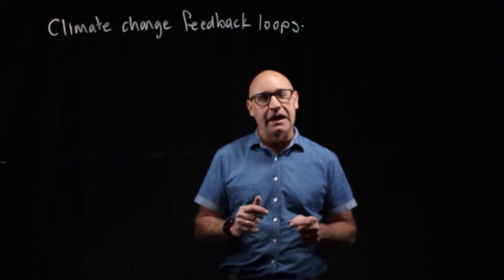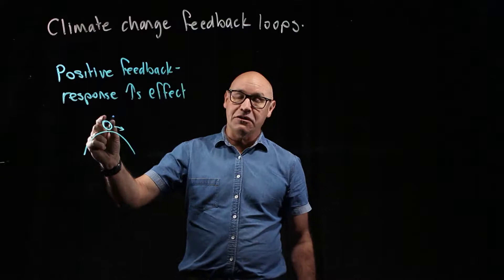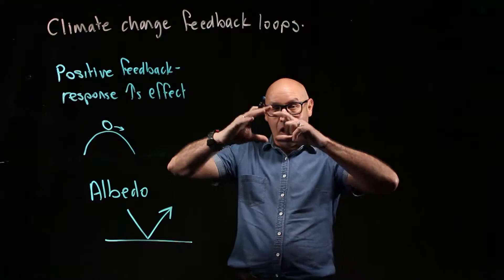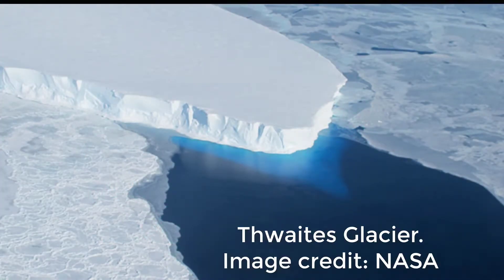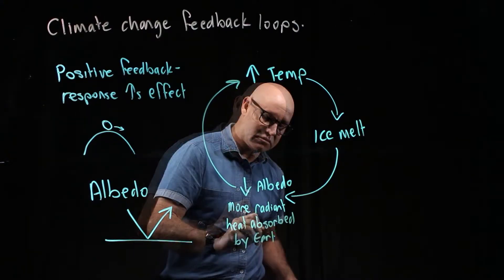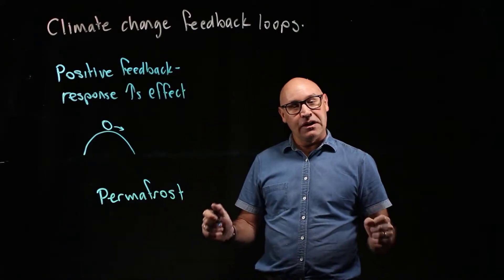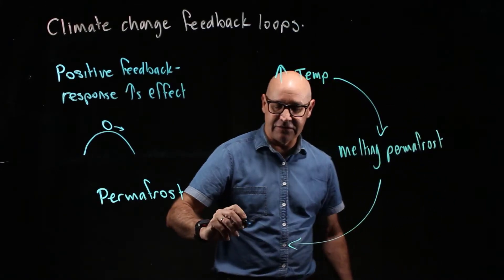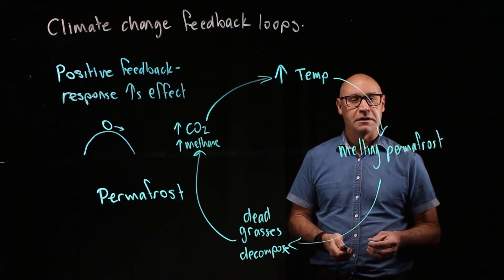Positive feedback loops effecting global warming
This video describes two positive feedback looks that may cause an increase in global temperatures.